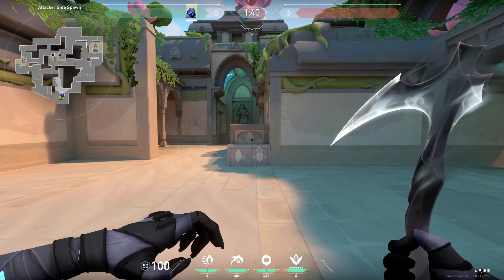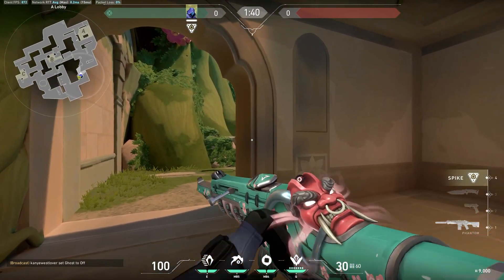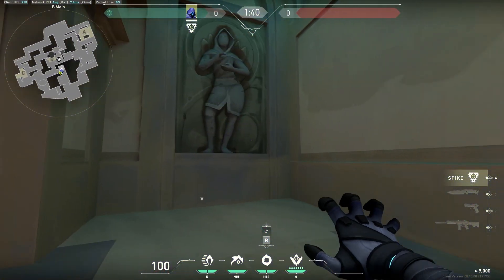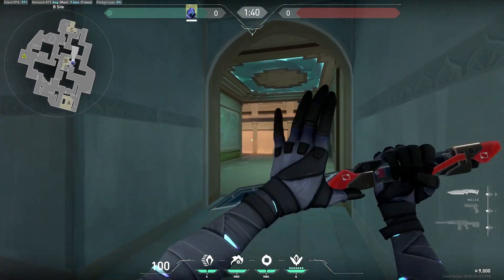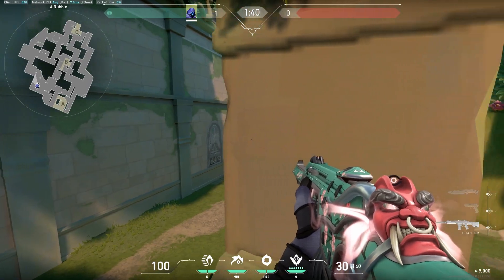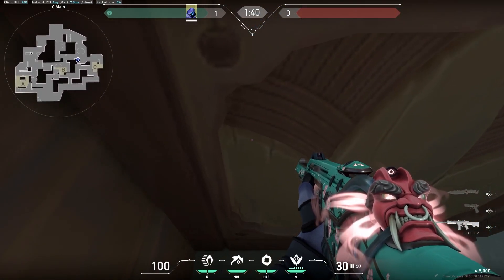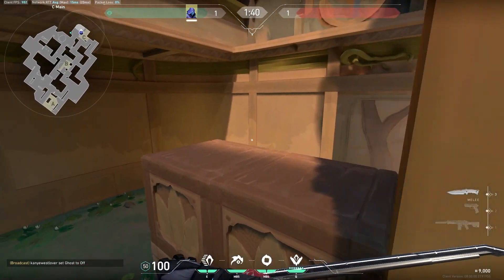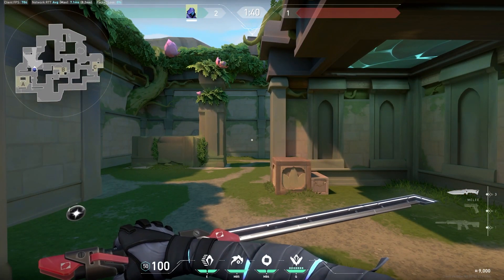Radiant Omen Lotus In-Depth Guide (Valorant)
Hello there im MG, A consistent Radiant that will be working in making the best educational videos on Valorant so you can level up your gameplay!